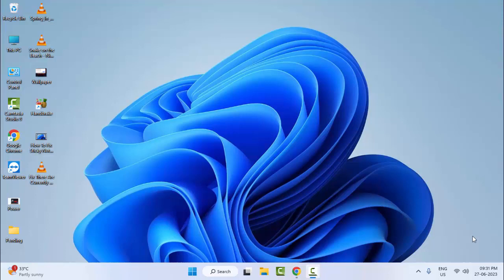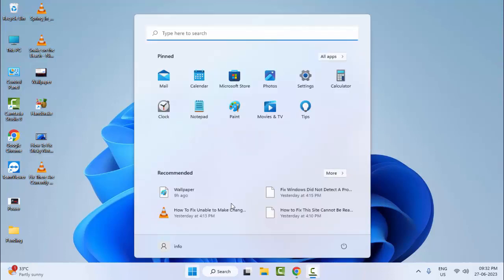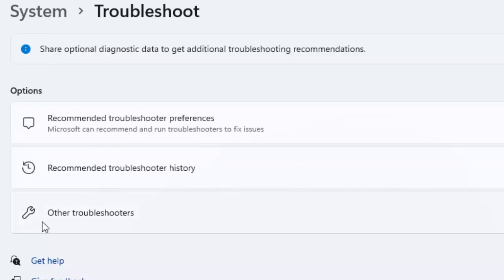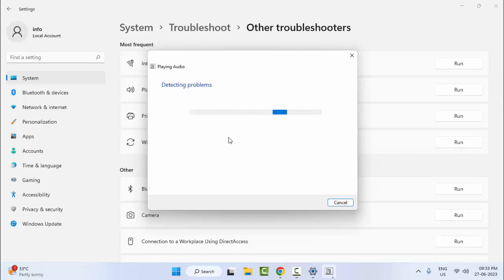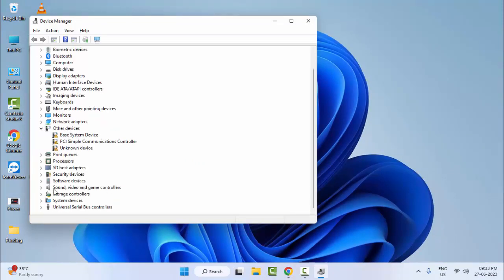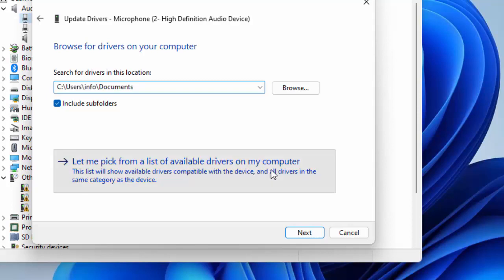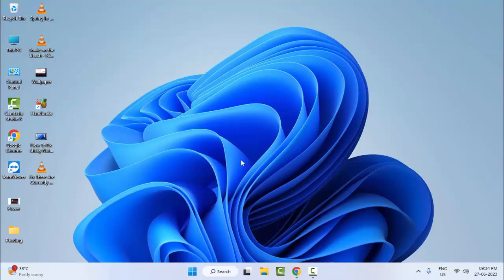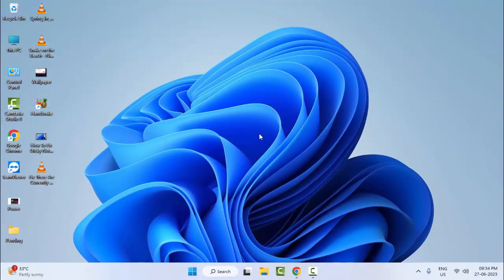Fix DtsApo4Service exe Crashing And Stopped Working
In this Tutorial I Will show you, Fix DtsApo4Service exe Crashing And Stopped Working